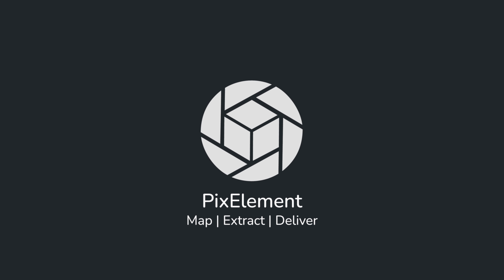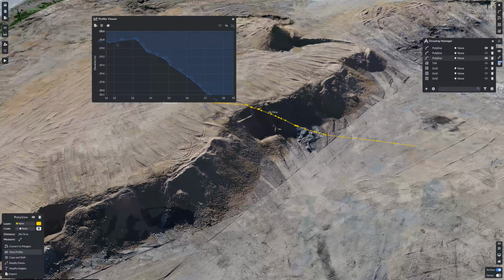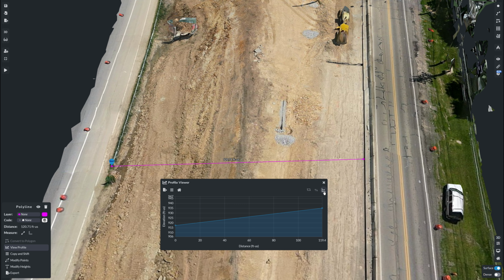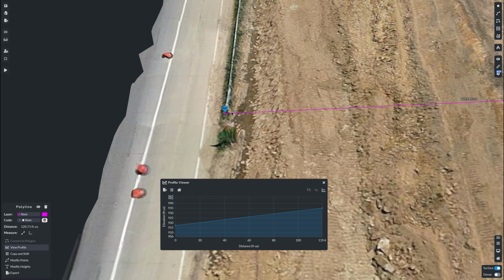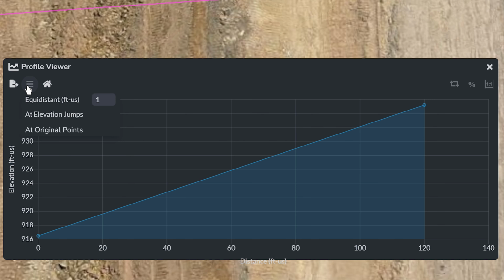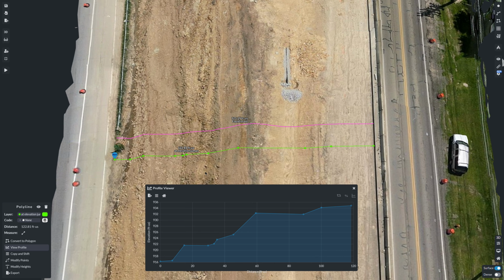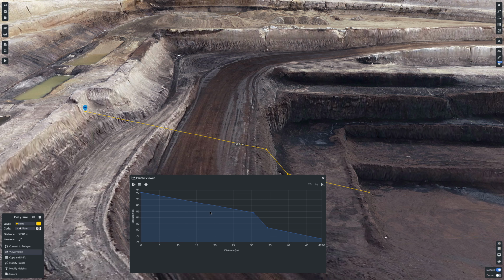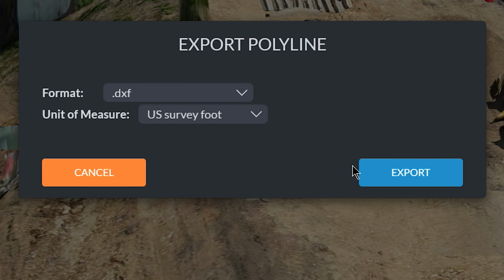Using the Profile Viewer Feature | PixElement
We’re excited to announce the release of Profile Viewer, a powerful new tool in PixElement’s Survey Canvas designed to help users with elevation analysis and grading workflows. Users can create a polyline directly on their map in the Canvas and instantly generate a profile view by selecting “**View Profile**” in the polyline submenu. Whether you’re assessing grading for water flow management, evaluating terrain for construction planning, or monitoring elevation changes across a site, this feature provides the precision and clarity you need.